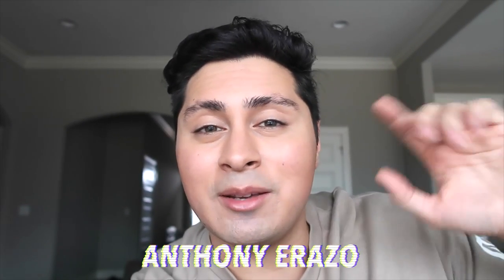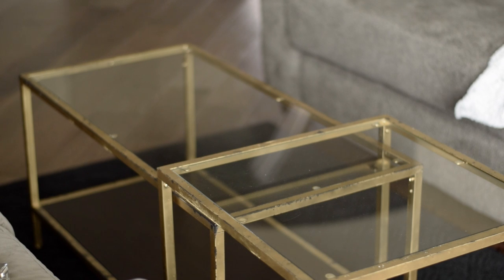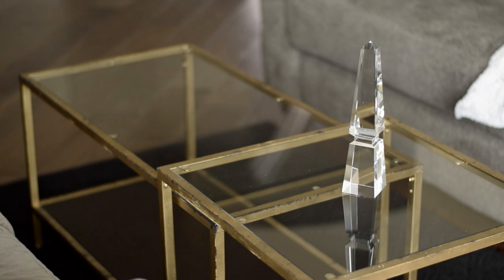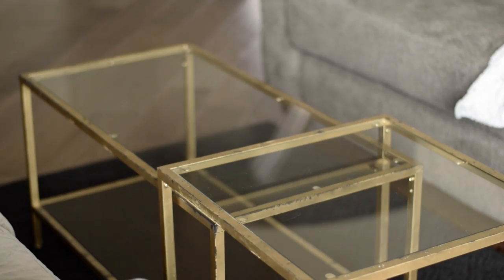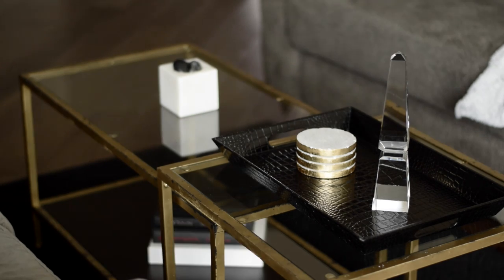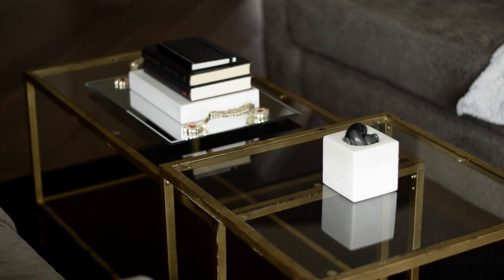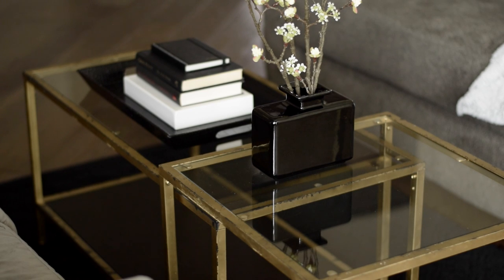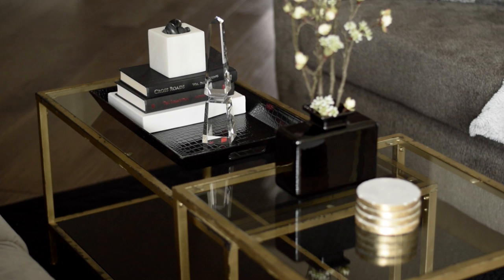Coffee Table IDEAS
What's on my coffee table in 2019. In this video I'm showing you what's on my coffee table and  different ways that I like to style my coffee table so that It is always ready for me and when I have people over. Enjoy!

MY FILMING GEAR:

NIKON D3300 Camera
NIKON 50mm 1.8 Lens
CANON G7X Camera
SUNPAK Tripod
LIMO STUDIO Lights